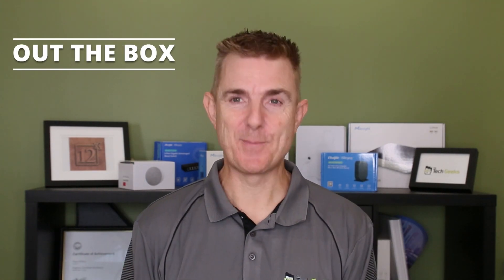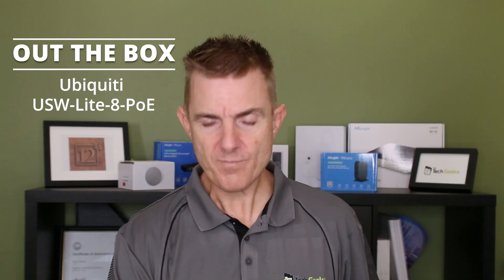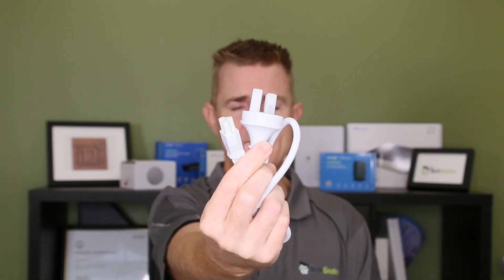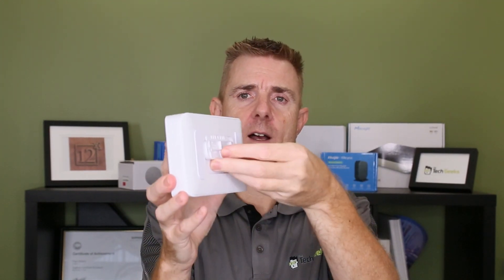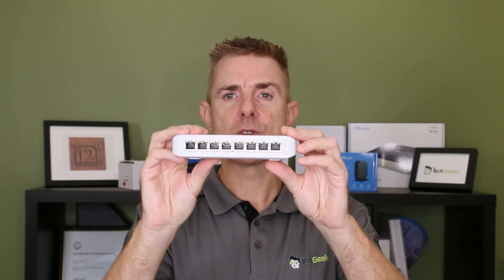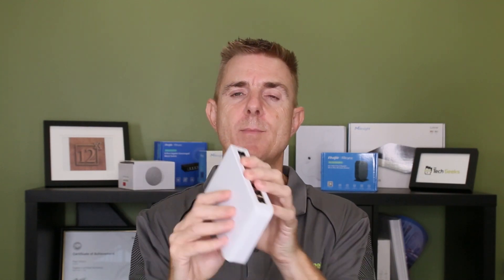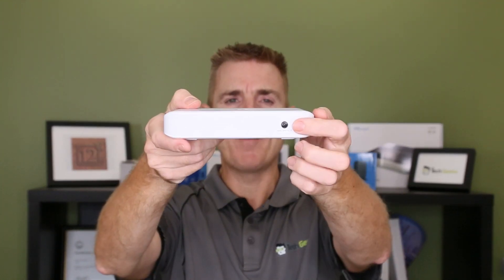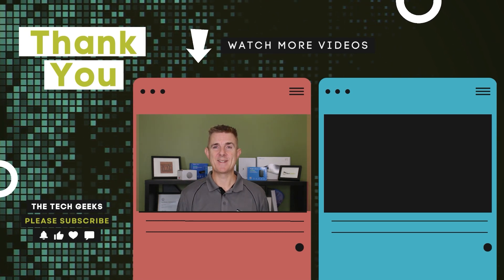Out the Box Series - Ubiquiti USW Lite 8 PoE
This short few minute video, gives you a quick overview of what you can find in the box when you receive your Ubiquiti USW Lite 8 PoE.

The Ubiquiti USW-Lite-8-PoE 8-Port Cloud Managed Desktop Gigabit PoE+ Switch is a fully managed Layer 2 switch with eight Gigabit Ethernet ports for your RJ45 Ethernet devices.

Four ports also offer auto-sensing 802.3at PoE+ that provide up to a total PoE wattage of 52W for UniFi Access Points or other PoE devices.

Managed and configured by the UniFi Network Controller with UniFi mobile app support, the USW-Lite-8-PoE offers Layer 2 switching protocols and features. The UniFi Network Controller and mobile app allow admins to configure and monitor virtually all of the switch features in a graphical user interface from anywhere.

Chapters
00:00 Introduction
00:59 What's in the box?
02:13 The device
03:17 Similarities to other devices
03:43 Outro